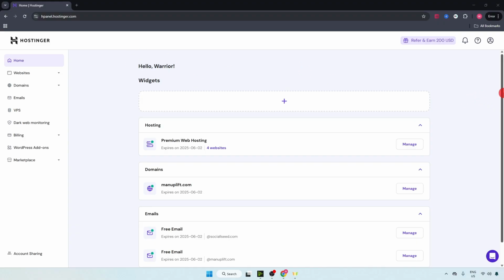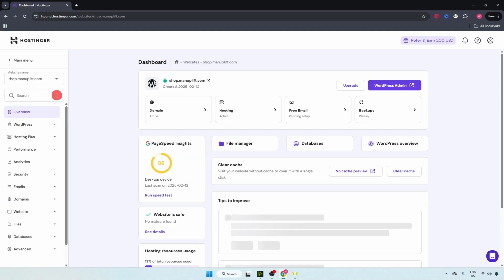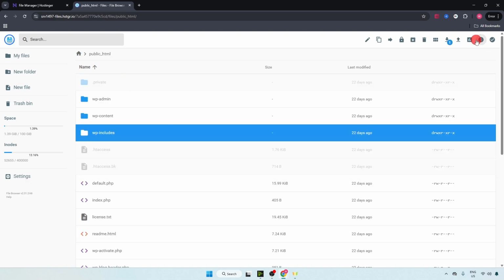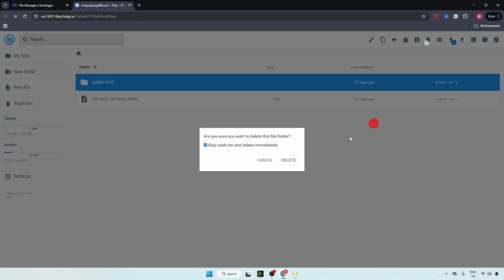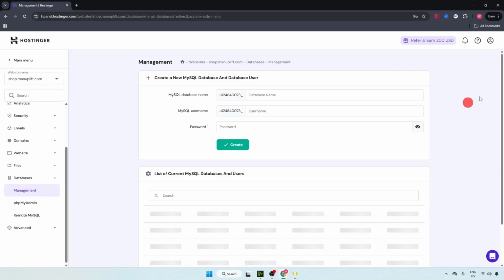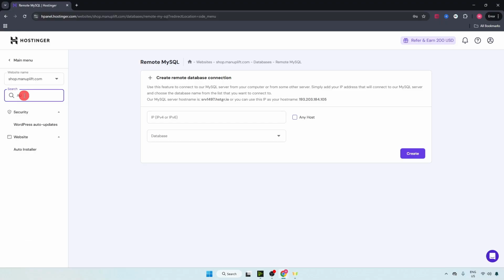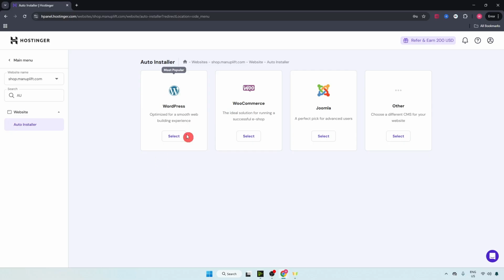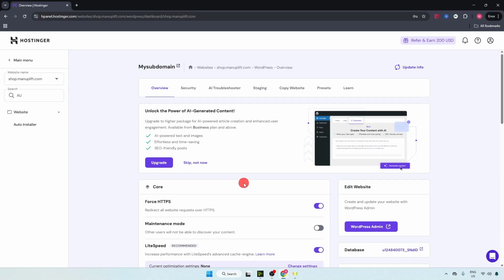How To Delete Your Wordpress Site & Start Again In Hostinger - Full Guide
If you want to know how to delete your WordPress site & start again in Hostinger, this video will guide you through the process.

Learn how to delete WordPress from Hostinger, remove your website completely, and reinstall a fresh WordPress site.

Whether you’re looking to delete your website from Hostinger or start over, this step-by-step tutorial will help you do it easily. Watch till the end to ensure you don’t miss any steps.